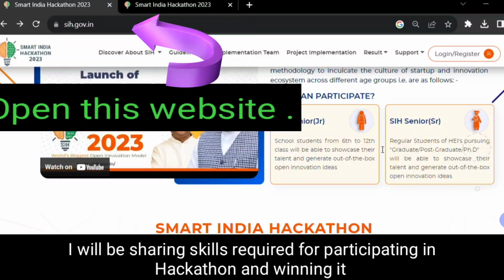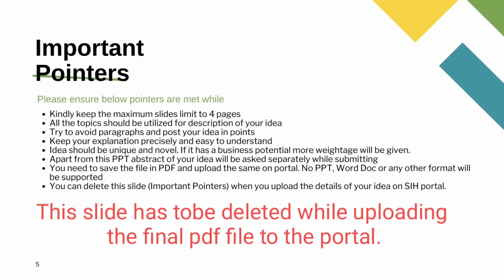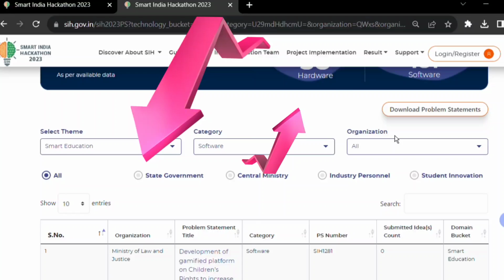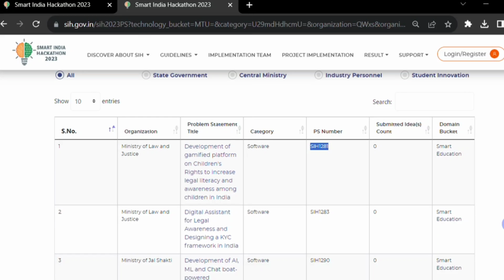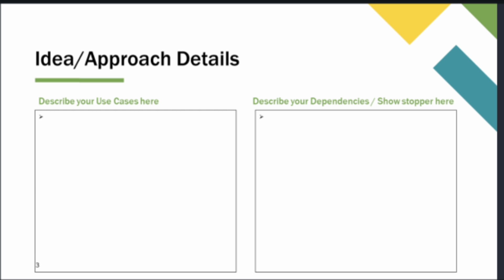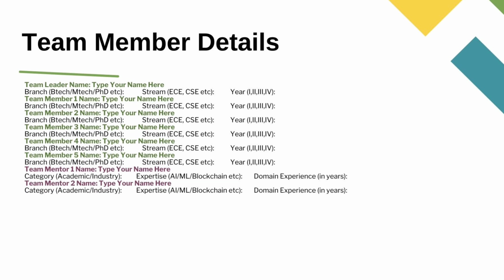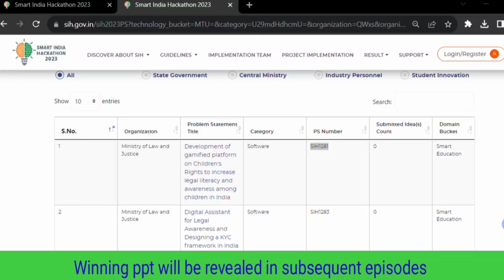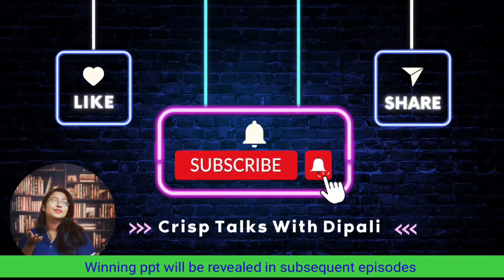Smart India Hackathon Guide | SIH 2023 | IDEA Template | Internal Hackathon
Smart India Hackathon Guide | SIH 2023 Insights & Tips | IDEA Template | Internal HAckathon

SmartIndiaHackathon Smart India Hackathon 2023 | Complete Roadmap for SIH 2023 | Problem Statements SIH 2023 | Prizes for Smart India Hackathon | How to build a team for SIH | Arsh Goyal Smart India Hackathon | Presentation for Smart India Hackathon 🔥

Whether you're aiming to participate, win, or just get a glimpse behind the curtains, this guide is your ultimate companion.

From the nuances of team formation, selecting the right problem statement, to crafting a winning solution, we lay out a comprehensive roadmap. Understand the essence of the hackathon, insights from SIH 2022, and get exclusive tips to enhance your chances in the upcoming SIH 2023.

In this video , I have discussed about Smart India Hackathon 2023 and how to prepare the IDEA TEMPLATE

. We have talked about major things be it :

- forming a team

- problem statement choosing

- how to make presentation

- internal hackathon

- grand finale

Do watch this till the end to help you understand the entire process.

smart india hackathon,

smart india hackathon 2023 problem statements,

smart india hackathon 2023,

smart india hackathon projects,

smart india hackathon 2023 date,

best problem statement for smart india hackathon 2022,

smart india hackathon projects with source code,

what is smart india hackathon,

how to prepare for smart india hackathon,

smart india hackathon github,

smart india hackathon hardware projects,

how to win smart india hackathon,

how to participate in smart india hackathon,

smart india hackathon ideas,

smart india hackathon mini projects,

smart india hackathon problem statements,

smart india hackathon presentation,

smart india hackathon project topics,

smart india hackathon questions,

smart india hackathon syllabus,

smart india hackathon winners,

sih 2023 registration,

sih 2023 update,

sih 2023 problem statements,

sih 2023 hackathon

how to participate in hackathons,

hackathons in 2023,

hackathon presentation,
smart india hackathon 2023,Smart India Hackathon Guide

SIH2023, Smart India Hackathon 2022, Thapar University, Thapar Institute of Engineering and Technology, participation guide, hackathon overview, largest hackathon in India, PM Narendra Modi, SIH grand finale, hackathon coding, winning SIH tips, TIET Patiala, Software Edition, presentation strategies , winning SIH strategies,